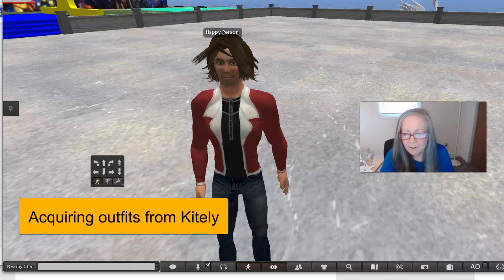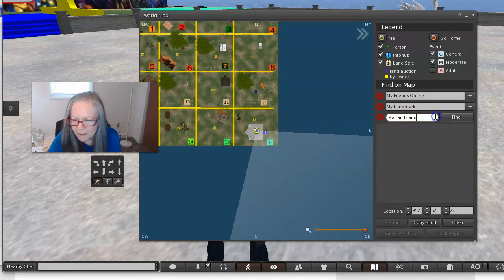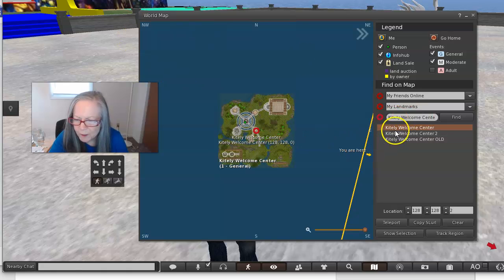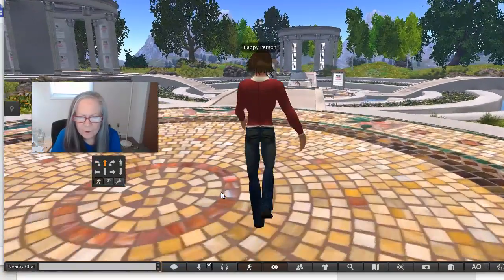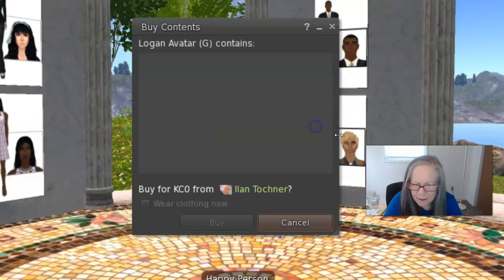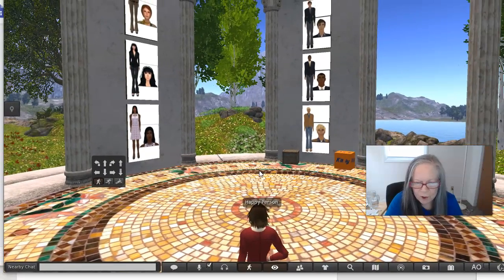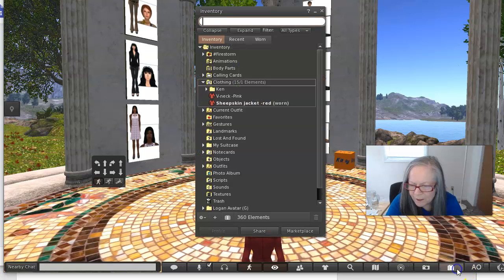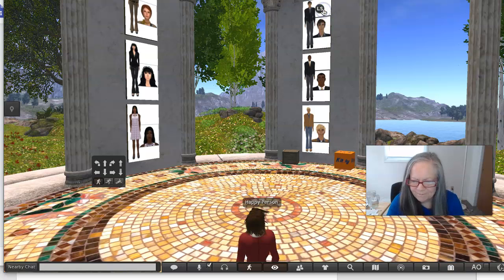Acquiring avatar outfits from Kitely Welcome Center